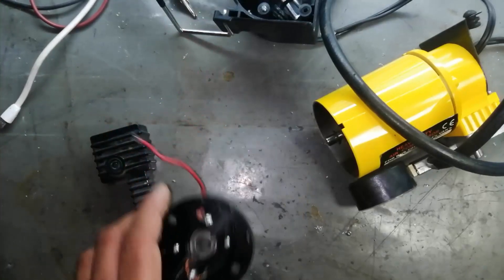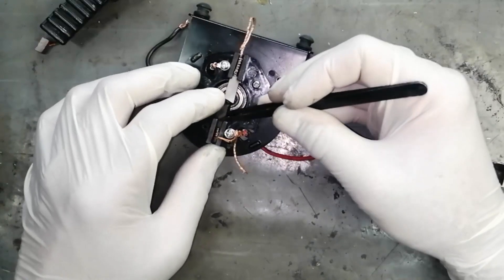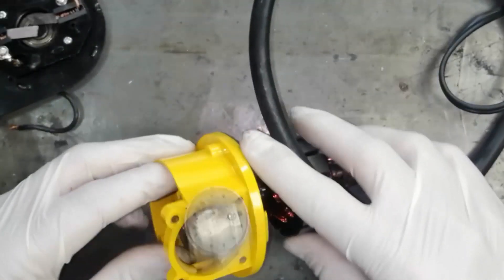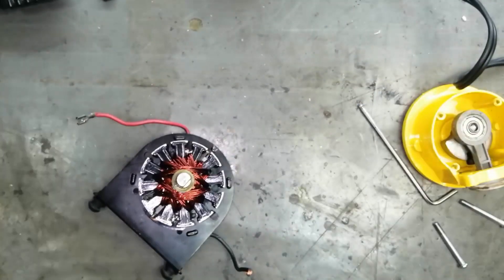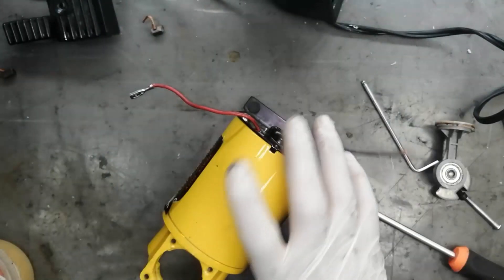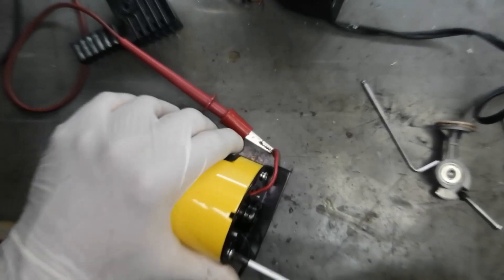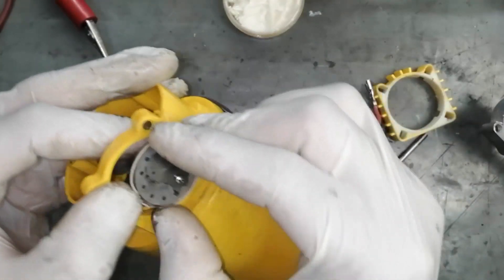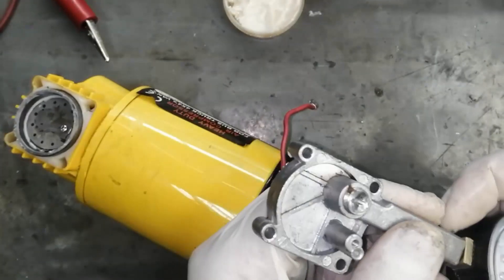#194 how to repair AIR COMPRESSOR Part 2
in this video i demonstrated how to troubleshoot air compressor and install carbon brushes for dc motor, when i fixed carbon brushes it started to compress air, it is 12 VDC operated and provides 150 PSI for car tyres